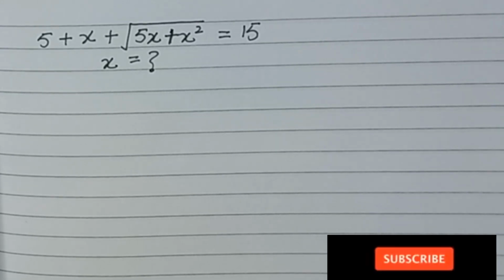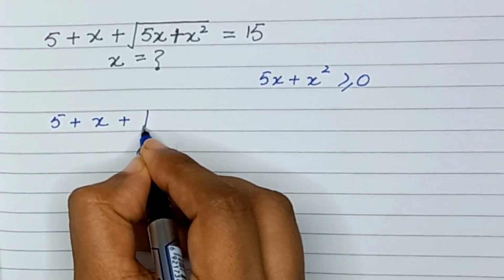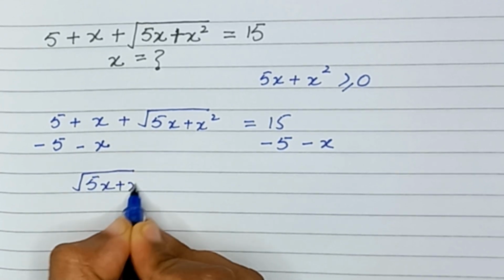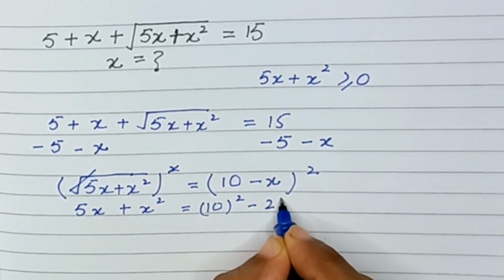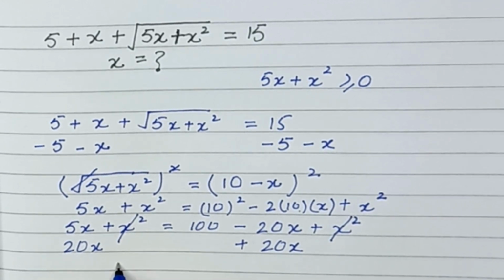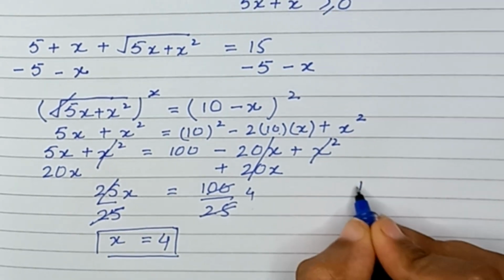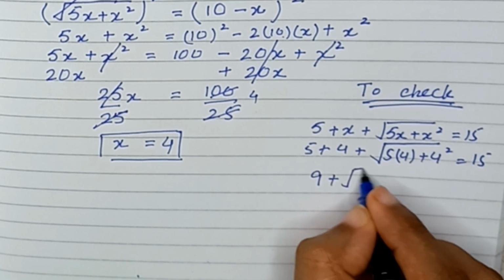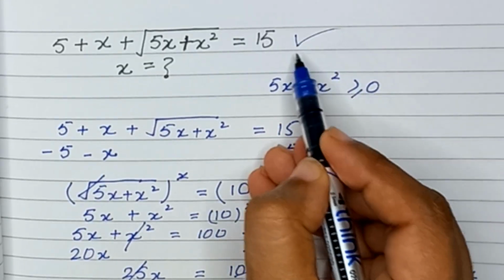A Nice Algebra Problem with square root || Find the value of x.?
Hello friends! Hope so you all are fine.  Today I am going to solve an algebra problem.  You should be able to solve it.  I hope you will like my video.